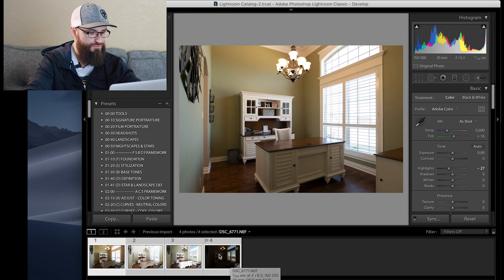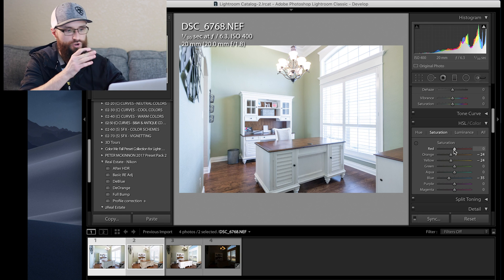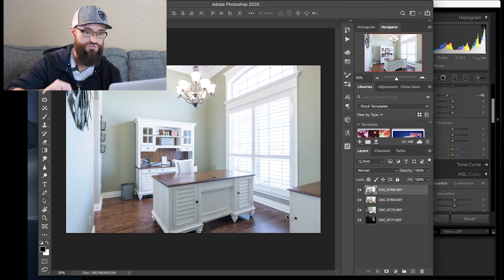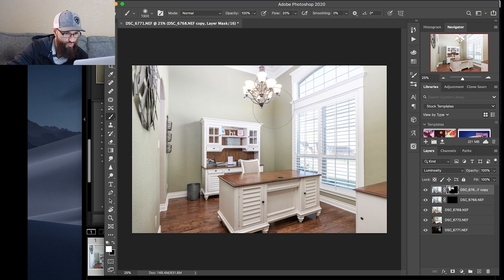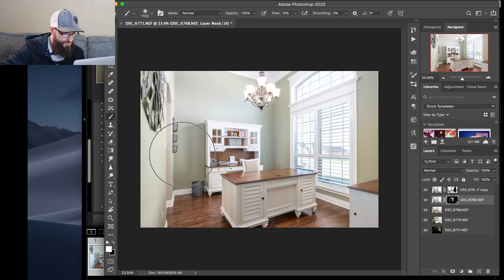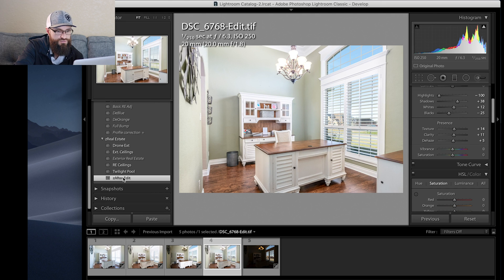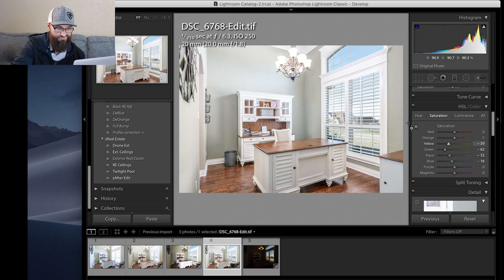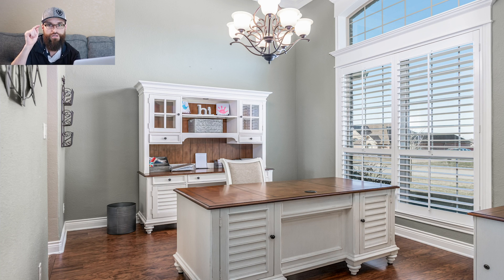Real Estate Photography Photoshop Tutorial - Color Casts Fixed With Blending Modes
In this Real Estate Photography Photoshop Tutorial, I'll be walking you the step by step process of the real estate photography flambient technique.
Having issues with blending modes and color casts? Follow along and before you know it, you'll be a pro! Having problems I didn't cover?

Photography on a BUDGET LIST!
Explorer 600 (Amazon)
Explorer 400 (Amazon)
Yungnuo Speedlights (Amazon)
Light Stands (Amazon)
Monkey Belt Clip (Amazon)
Cactus Triggers (Amazon)
Tripod (Amazon)
Pistol Grip (Amazon)

**FREE 30 day Photoshop trial!!! Use my link to try it out!

My Etsy Store

Camera (Amazon)

Bendy Tripod (Amazon)

Shotgun mic (Amazon)

Vlog Lens (Amazon)

Mic (Amazon)

Gimbal (Amazon)

Wacom Tablet (Amazon)

My Lights (Amazon)

Light Modifier (Amazon)

*My Real Estate Camera:

Photo Counter (Amazon)

Real Estate Lens 20MM (Amazon)

5 in 1 Reflector (Amazon)

My Camera Bag (Amazon)